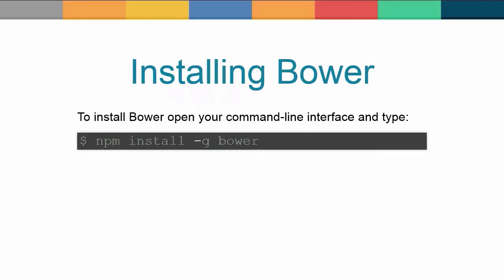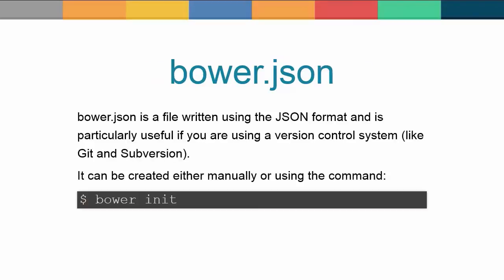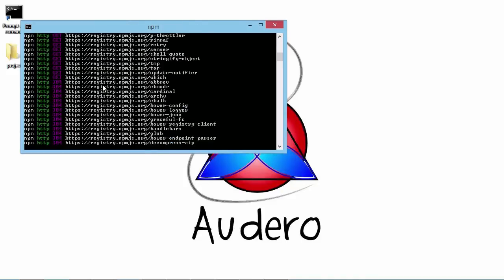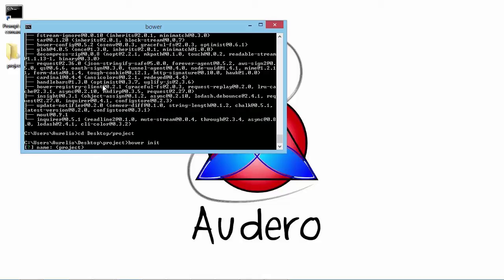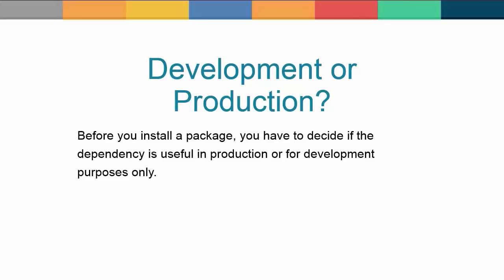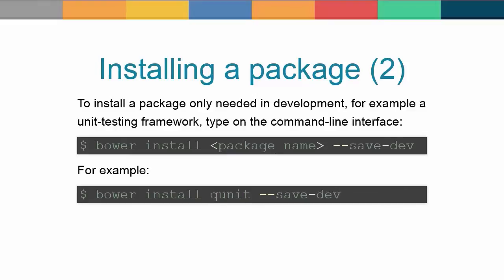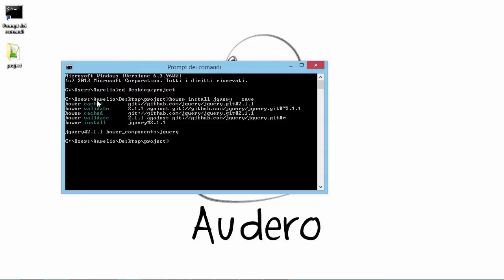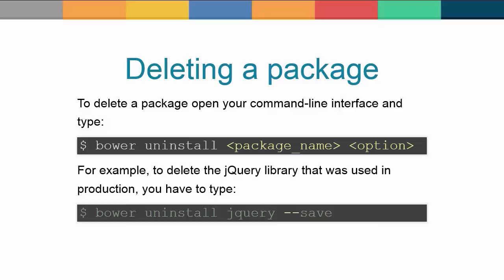Developer's Toolbox: Bower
This screencast is aimed to web designers and front-end web developers that want to look at ways to improve their workflow.

By using Bower, a web developer or designer can save a lot of time and improve his workflow by automating the process of searching, downloading, and integrating third-party libraries and frameworks. This is because Bower is a package manager for all things web.

Bower allows the developer or the designer to easily integrate third-party libraries into their projects, without the need to go to the vendor website, download the most recent version of the library, and move it to the right folder of the project. In addition, Bower can update the libraries with a single command avoiding the need to repeat the previously mentioned manual operation.

To take advantage of this screencast there are no required knowledge but the user needs to have Node.js and a git client on their machine.